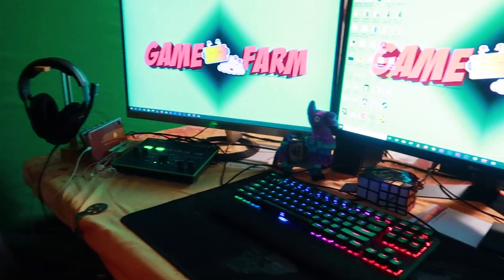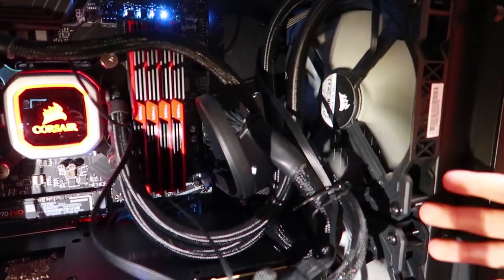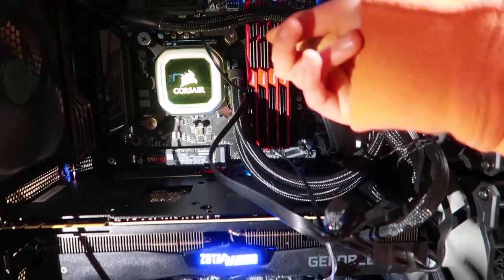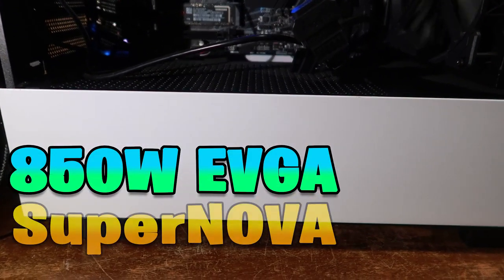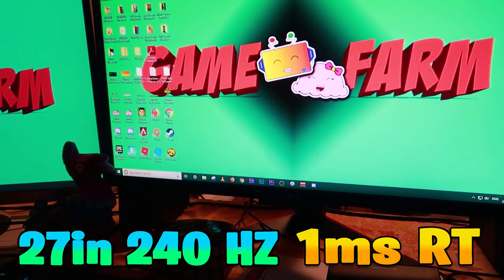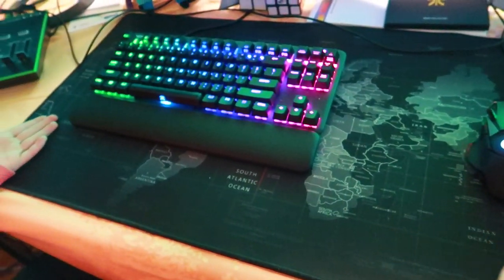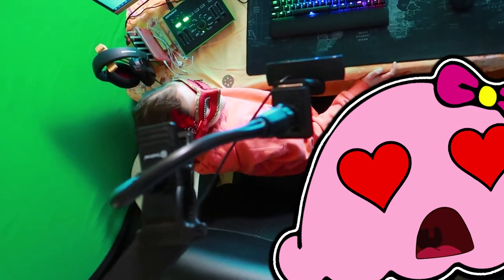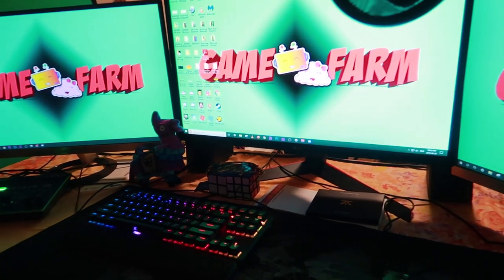MY GAMING AND STREAMING SETUP! (MIMI FACE REVEAL ?!)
★ MERCH ★

★ MY SET-UP ★

✅ Mouse Pad - Cmhoo XXL (World Map Edition)

✅ Pop Filter

✅ Headphones - Steinheiser HD 598 SR